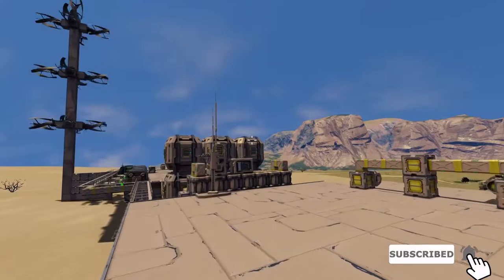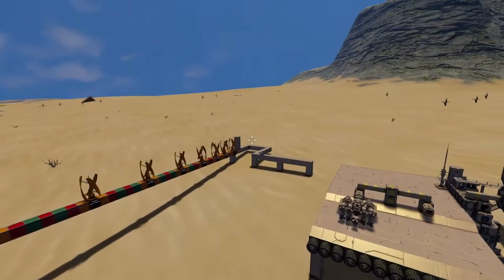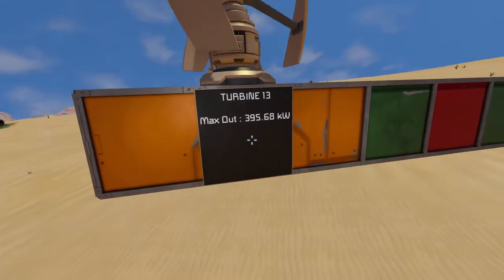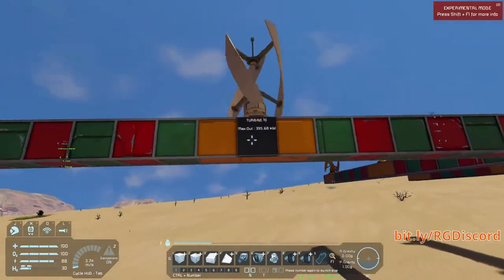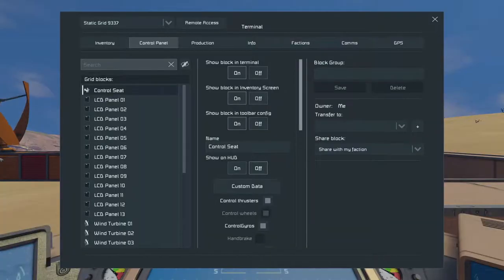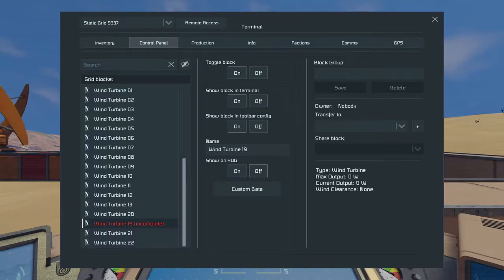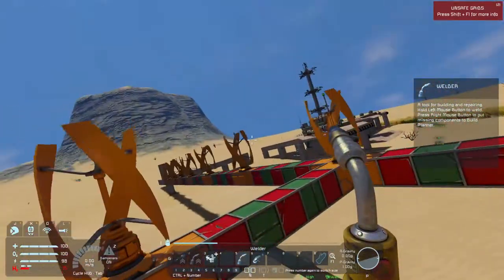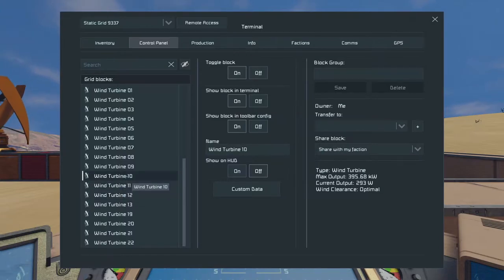The Truth about Turbines - Part 1 | SE Snippets | Tip's and Tricks | Space Engineers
Note: This video may have information that is out of date since it was done prior to the weather update.

We discuss and test the Linear Efficiency of Turbines in Space Engineers in the Desert Biome on an Earthlike Planet.

My Equipment
Samson Meteor Mic USB Studio Microphone
CAN | US
Logitech Webcam HD Pro C920
CAN | US (C922 version)
Razer BlackWidow Keyboard: Orange Key Switches
CAN | US
Razer Deathadder Elite Wired Gaming Mouse
CAN | US
Ryzen 5 2600X
CAN | US
Gigabyte GeForce GTX 1070
CAN | US
Asus B350M
CAN (B450M version) | US (B450M Version)
Razer Firefly Chroma Cloth Gaming Mousepad
CAN | US
Audio-Technica ATH-M40x Professional Headphones, Black
CAN | US